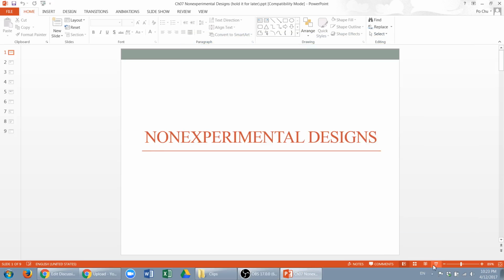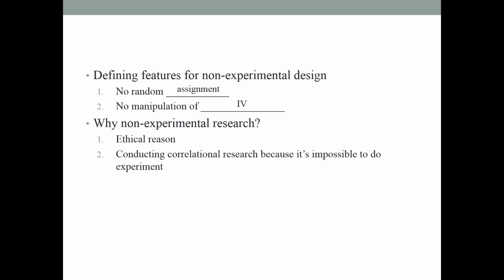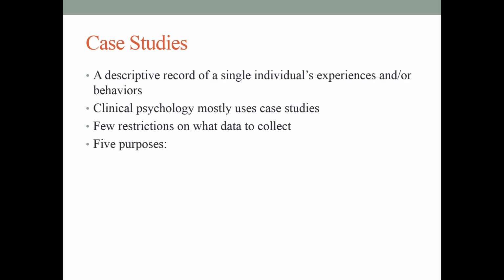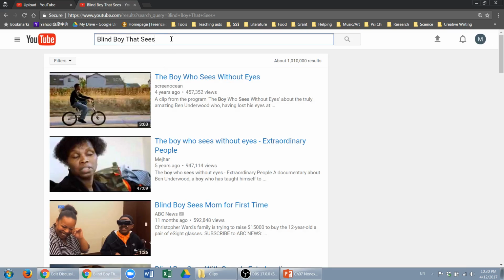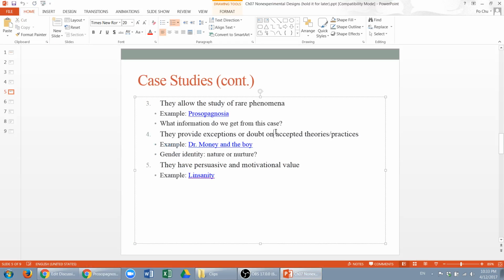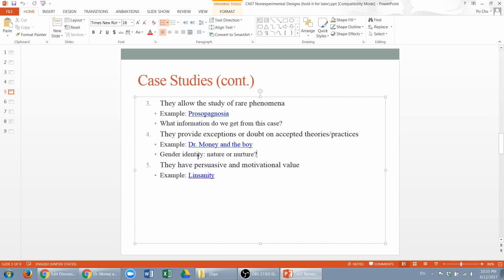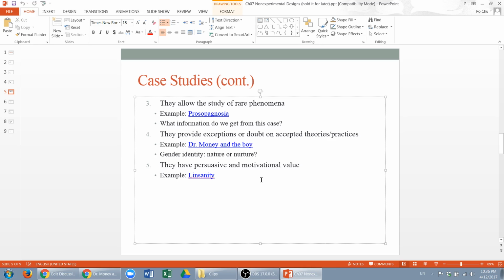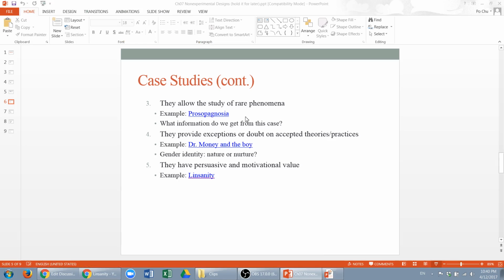Ch. 07 Nonexperimental designs 01 - case study